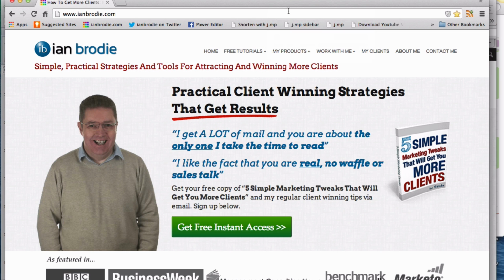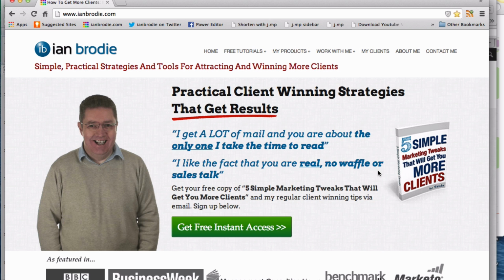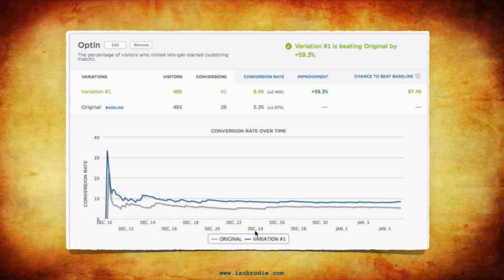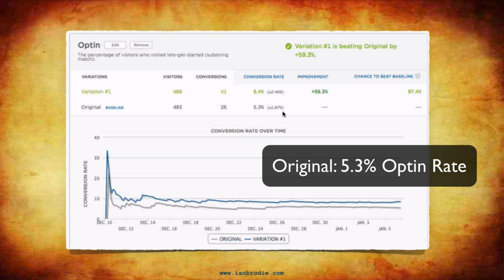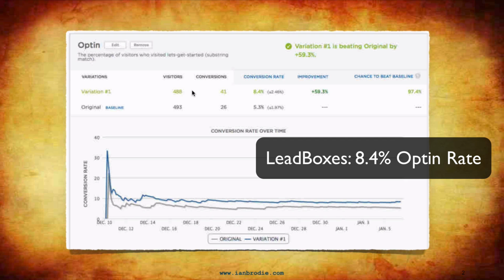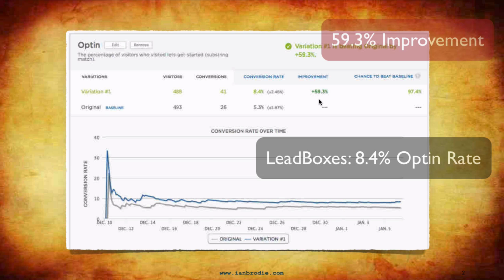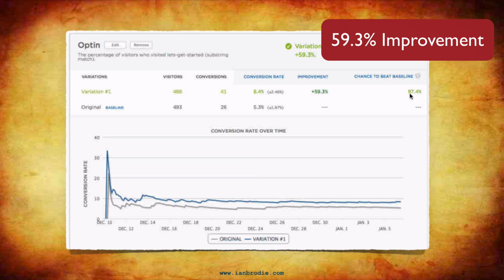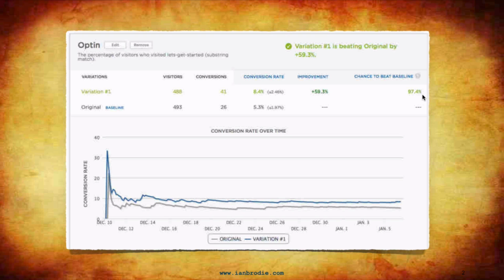LeadBoxes from LeadPages Split Test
Split test of LeadBoxes optin form vs normal opt in form